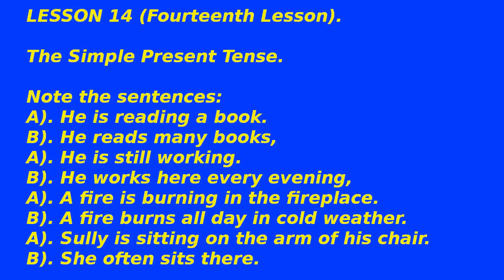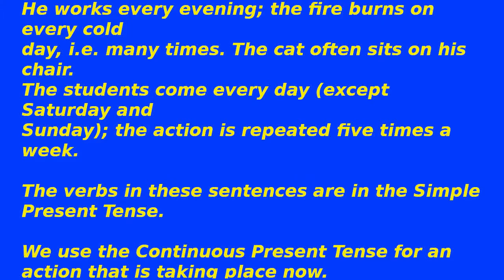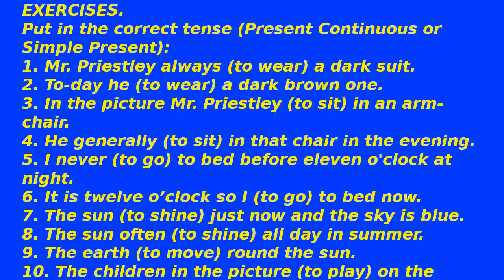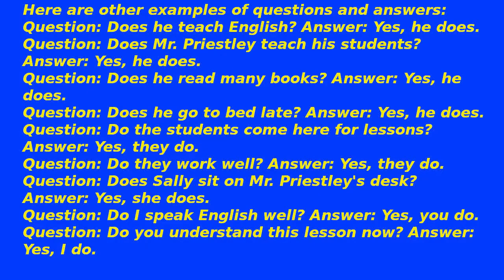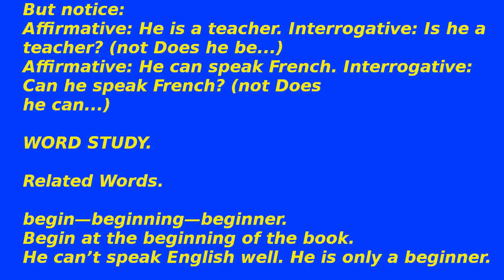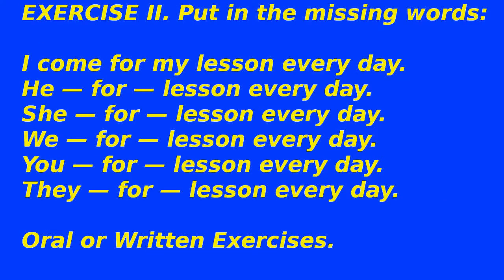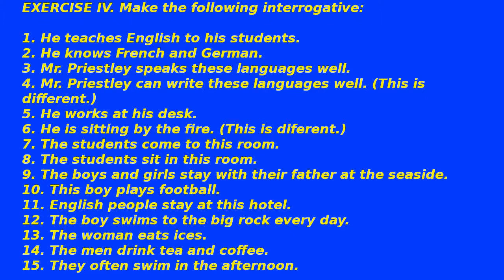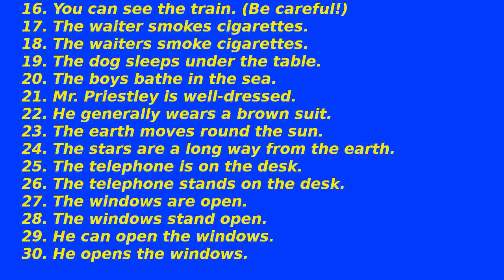LESSON 14 (Fourteenth Lesson). The Simple Present Tense. Book 1